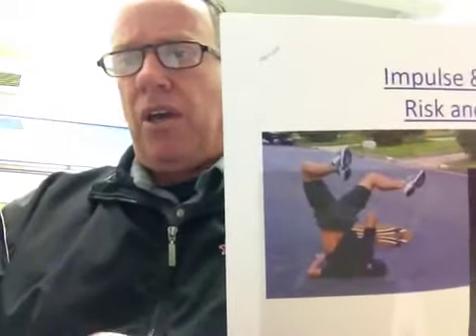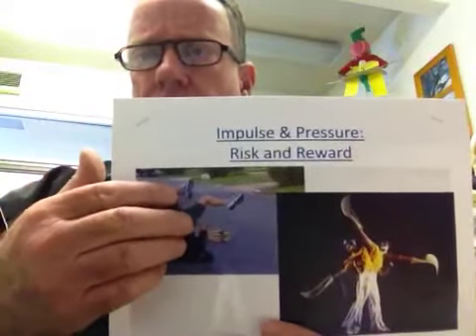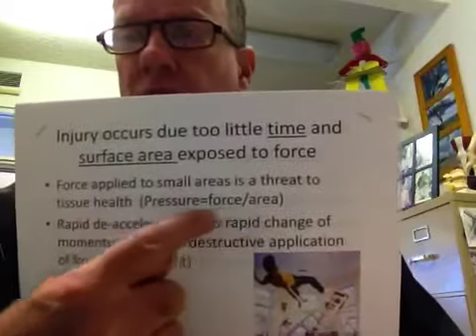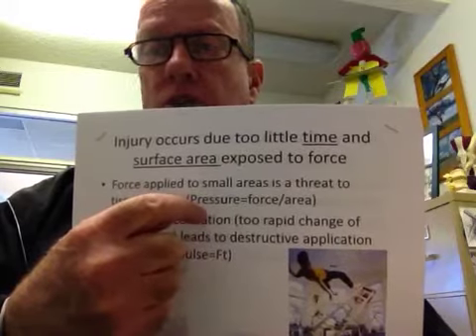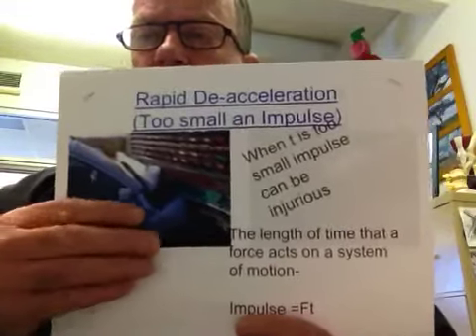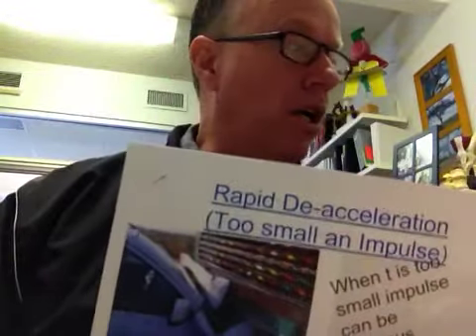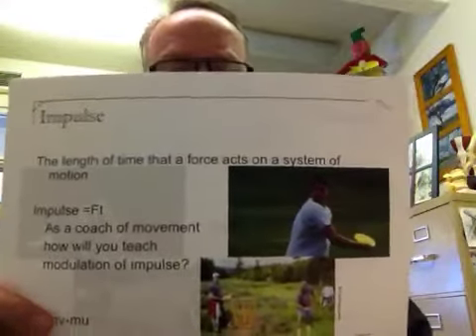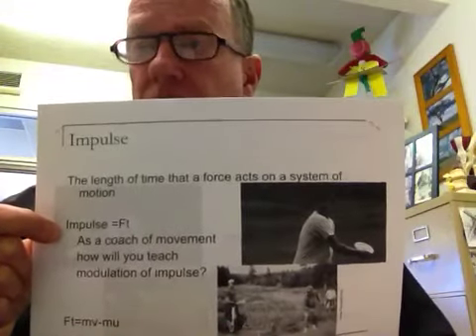Pressure and Impulse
KPE327